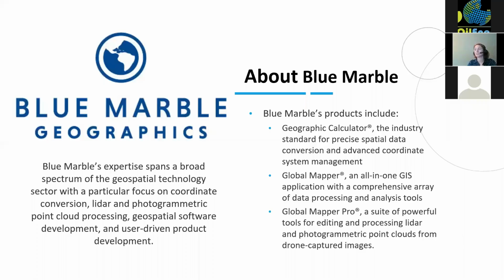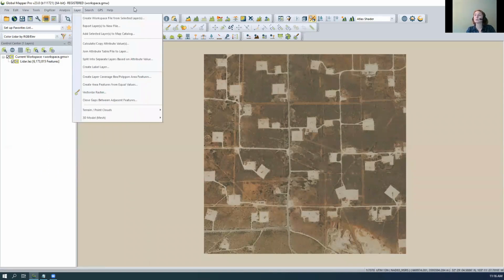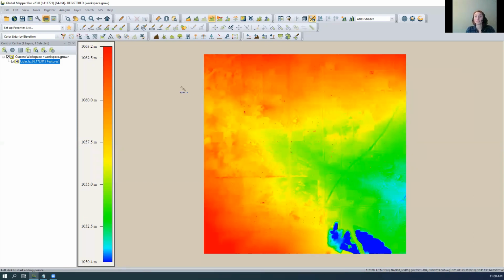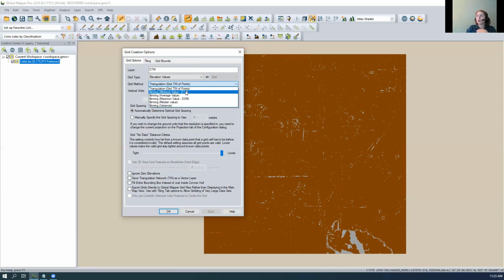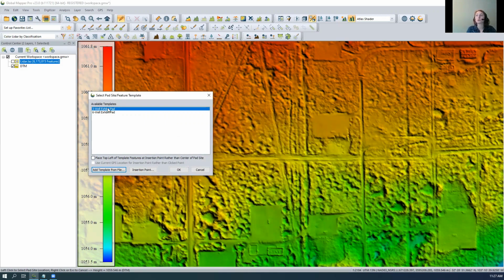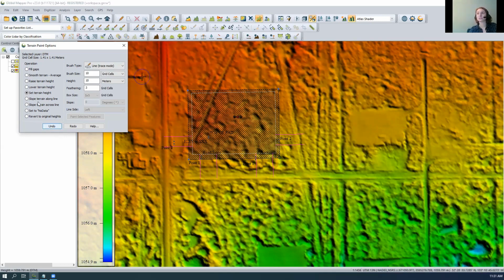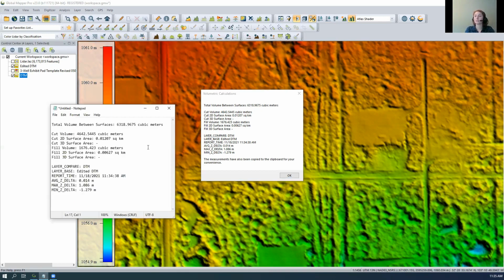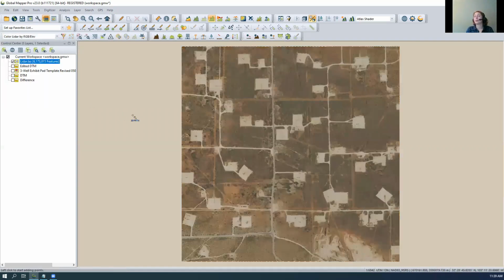Blue Marble | All-in-one GIS software rich in features including LiDAR and 3D data processing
Estos fueron los webinares presentados el 18 de noviembre en el marco de la IV Cumbre de Petróleo y Gas.

Nuestro noveno webinar fue: All-in-one GIS software rich in features including LiDAR and 3D data processing a cargo de nuestro aliado Global mapper.